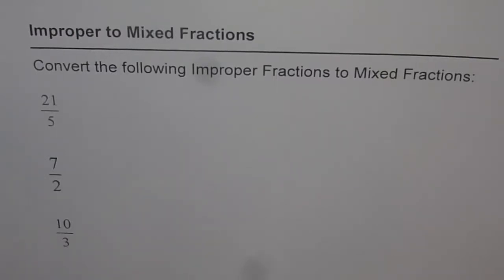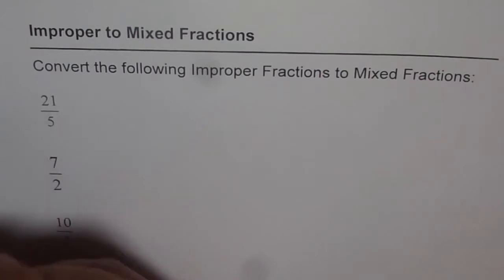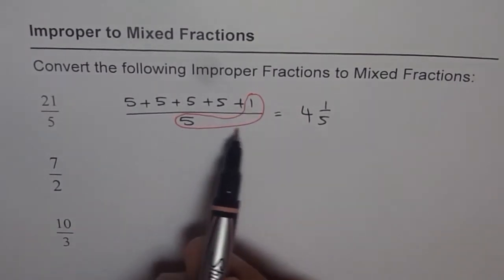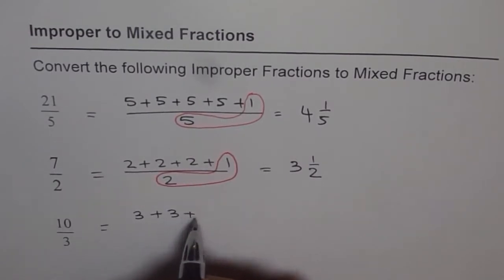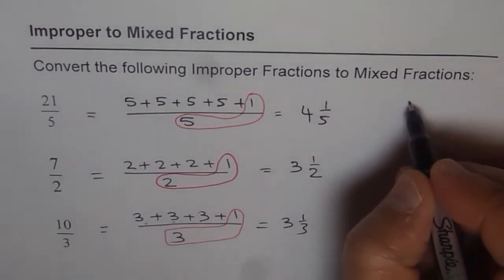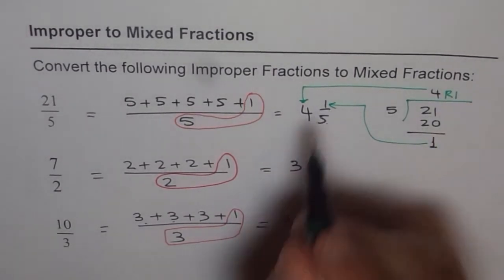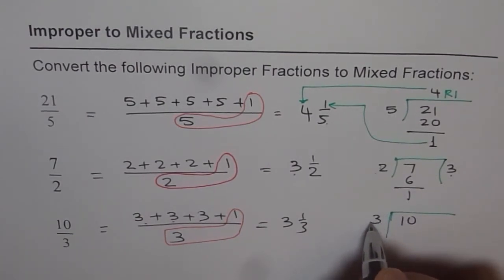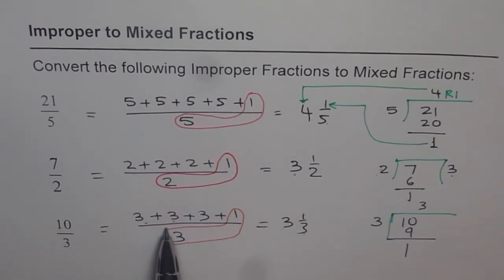How to Convert Improper Fractions to Mixed Fractions